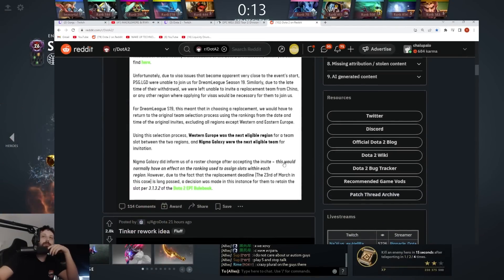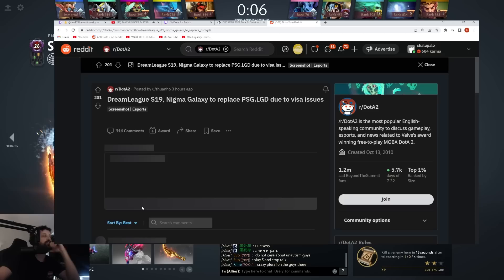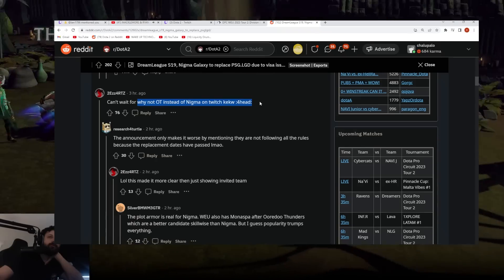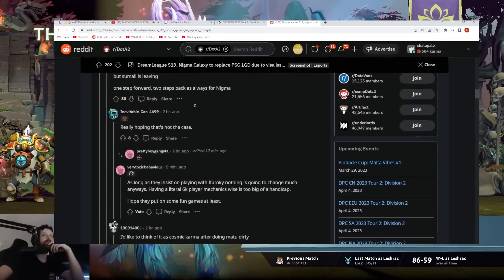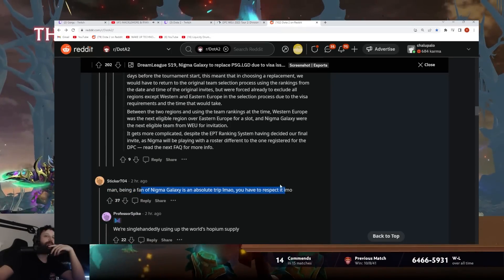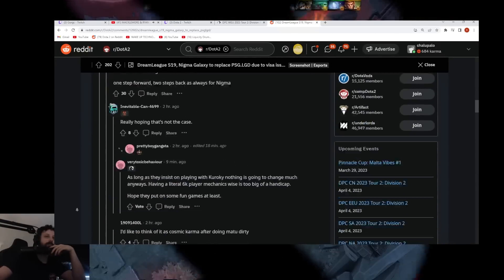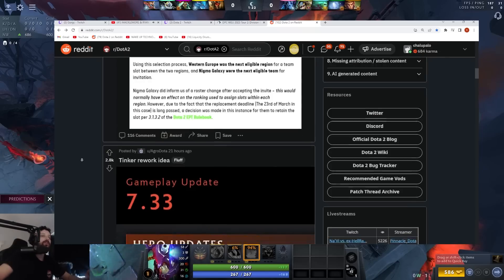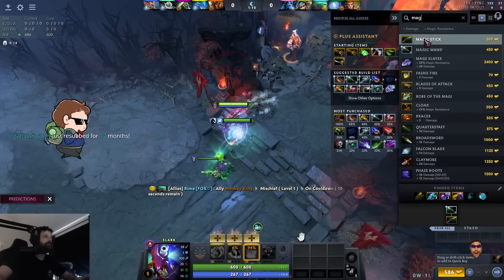AMMAR moved to Inactive roster as Nigma replace PSG.LGD at Dreamleague S19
Credits:
Gorgc